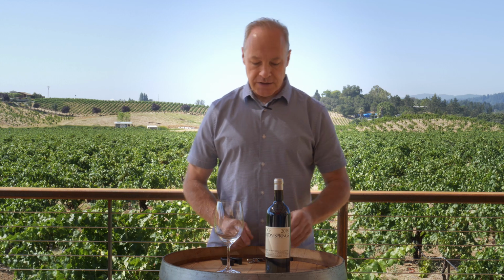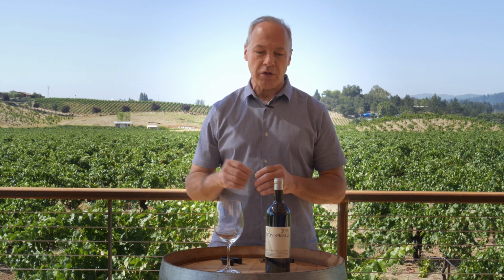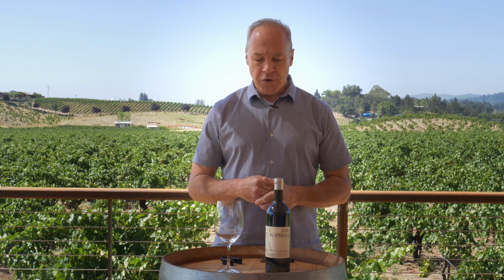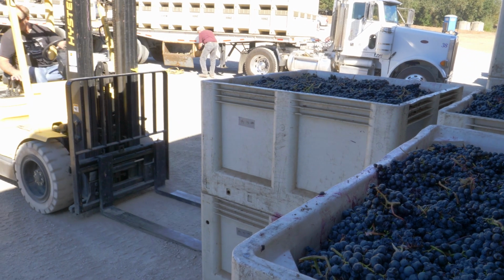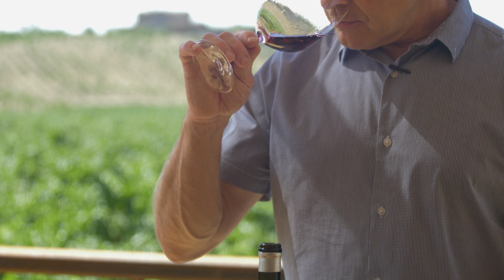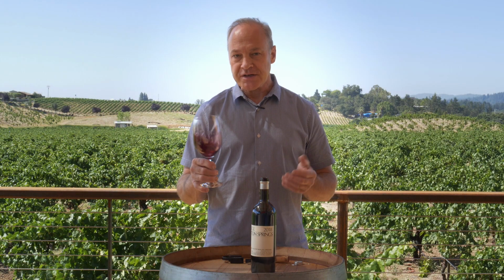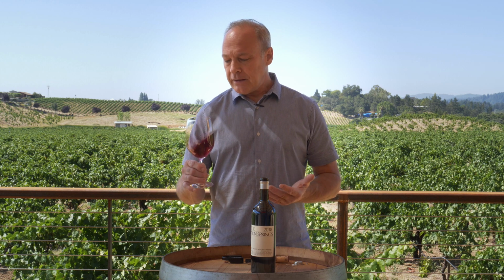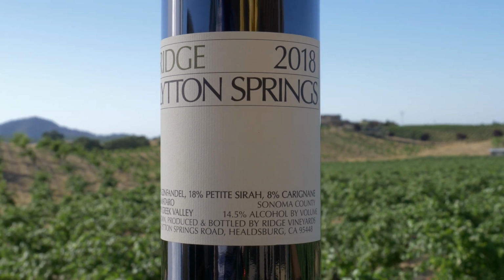2018 LYTTON SPRINGS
Watch winemaker John Olney taste and talk about the 2018 Lytton Springs release.